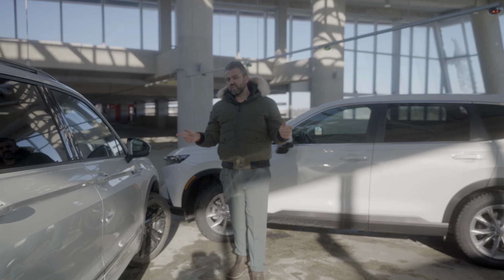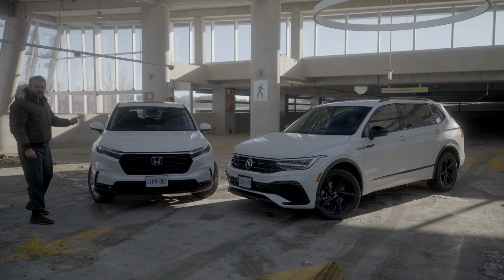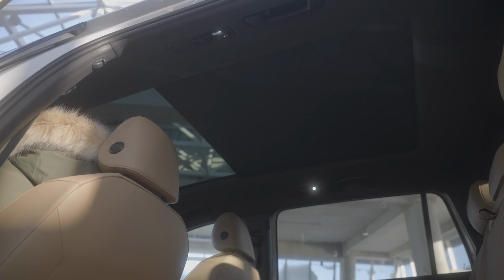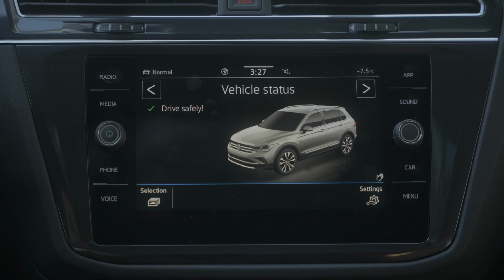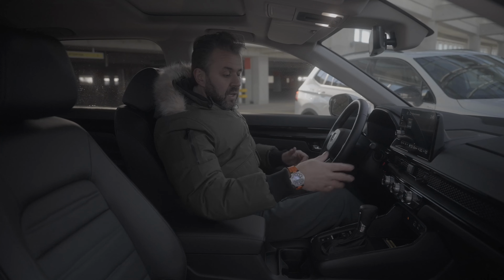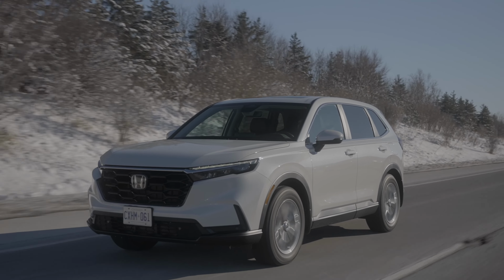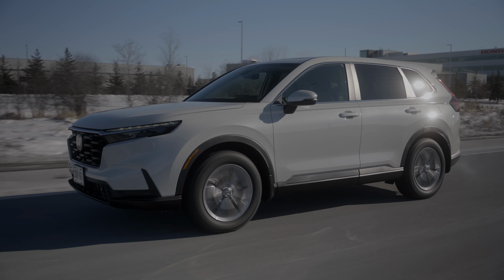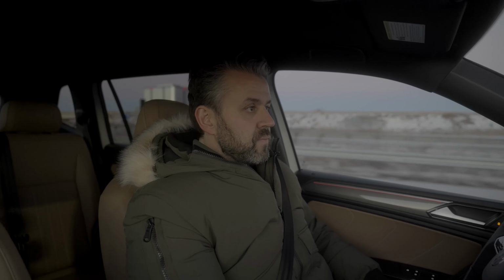Here's Why The 2023 VW Tiguan Rline Wins Over 2023 Honda CR-V. Comparison.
2023 Honda CR-V vs 2023 VW Tiguan Comparison
2023 Honda CR-V vs 2023 VW Tiguan Timestamp Comparison:

00:01 Intro 2023 Honda CR-V vs 2023 VW Tiguan Comparison
01:14 2023 Honda CR-V vs 2023 VW Tiguan Comparison Exterior
02:15 2023 Honda CR-V vs 2023 VW Tiguan Comparison Trunk Specs
04:49 2023 Honda CR-V vs 2023 VW Tiguan Comparison Second Row
06:30 2023 Honda CR-V vs 2023 VW Tiguan Comparison Interior Tech
10:53 2023 Honda CR-V vs 2023 VW Tiguan Comparison Engine Specs
15:10 2023 Honda CR-V vs 2023 VW Tiguan Comparison Pricing
15:40 2023 Honda CR-V vs 2023 VW Tiguan Comparison Conclusion